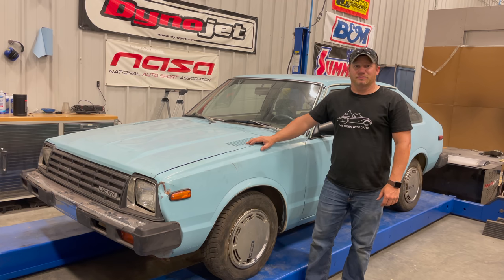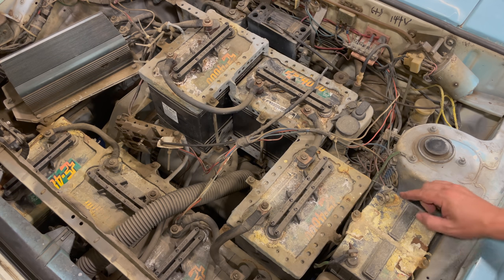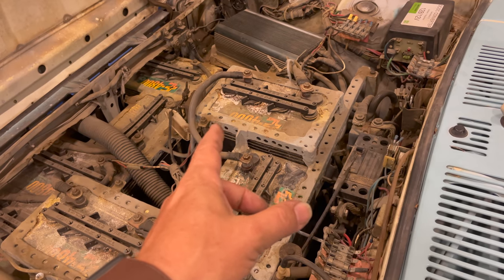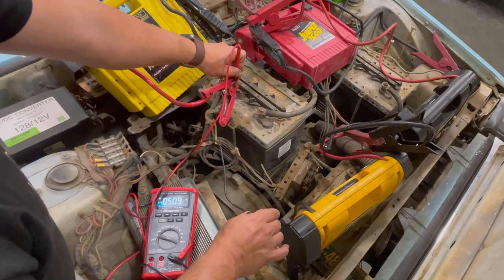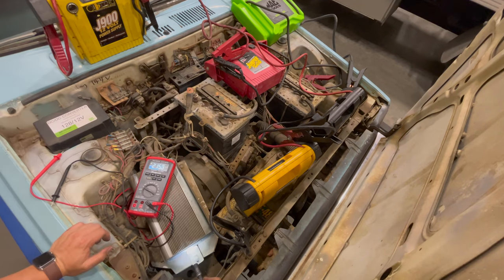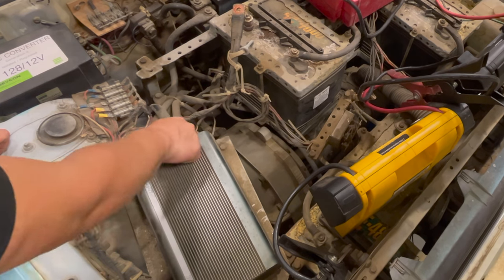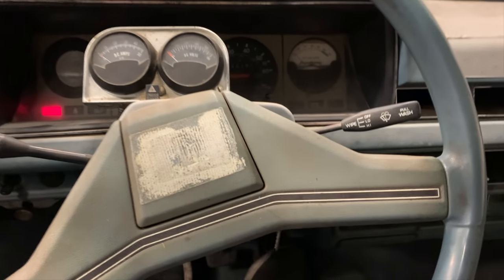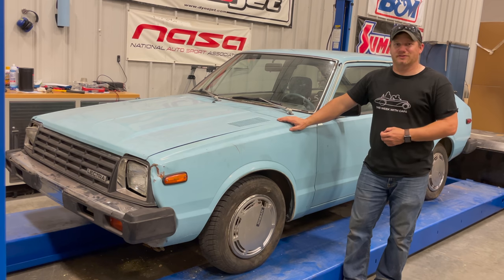1981 Lectra Motors Lectra 2+2 - Will It Run?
Lectra Motors like Tesla today made electric trucks, sedans, luxury cars and sports cars. Today I take a look at the Lectra 2+2 made by Lectra Motors.  This car was rescued from a junkyard and probably has not been driven in over 20 years.  Can I rescue it and get it running?